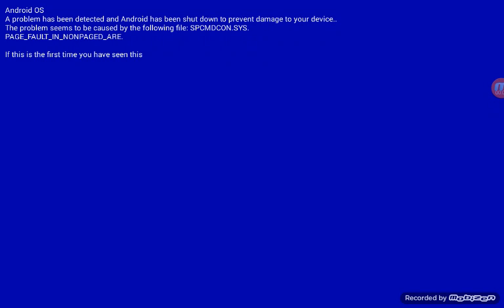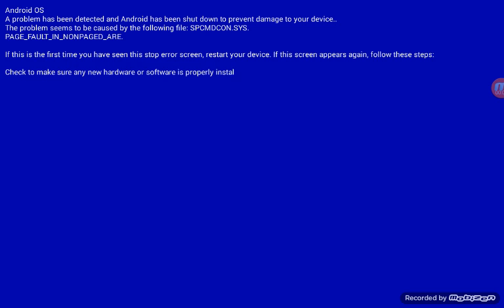VIRUS NOOO @(((×#!&#***× SOFTWER KE ERORR 404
Help me now mlg fans